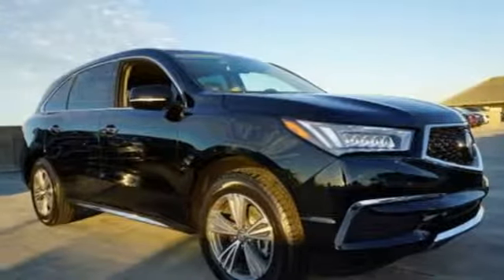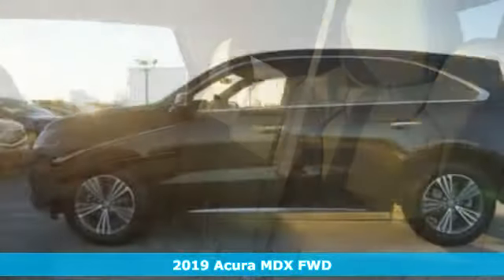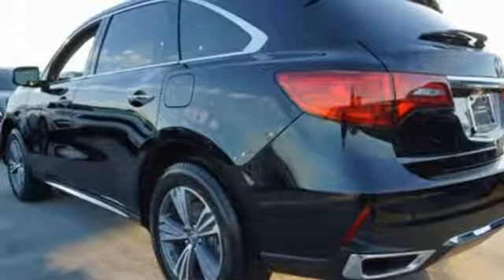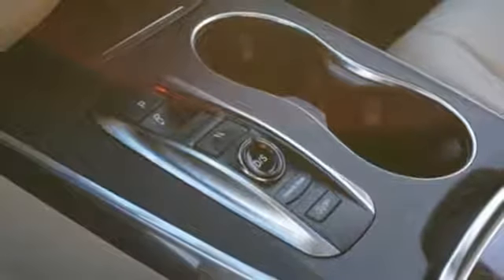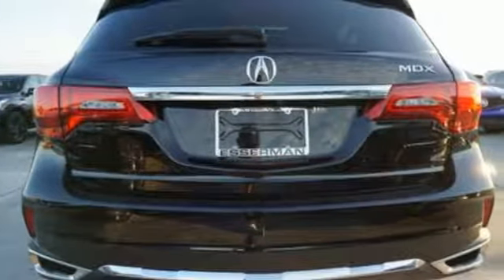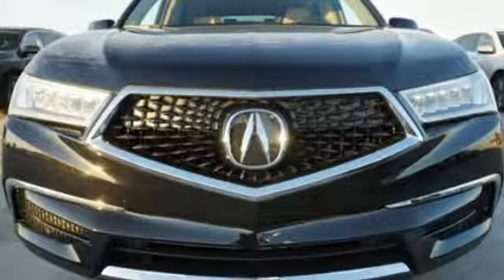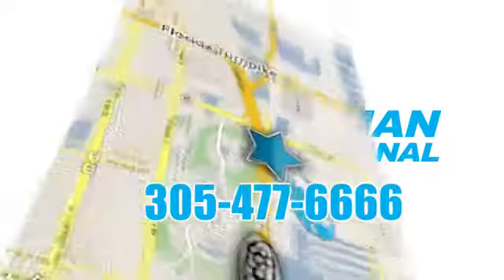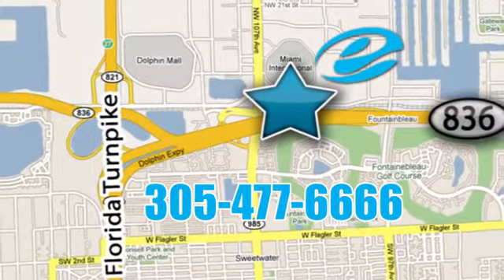New 2019 Acura MDX Miami FL Ft-Lauderdale, FL #46638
Year: 2019
Make: Acura
Model: MDX
Trim: BASE
Engine: 6 Cyl. 3.5 L
Transmission: Automatic
Color: Majestic Black Pearl
Interior: Parchment
Stock #: 46638
VIN: 5J8YD3H34KL006619
The 2019 Acura MDX is ready to take it all on. The MDX offers powerful engines, modern technology, and luxurious amenities. All you expect, and more, from a luxury SUV. Change the way you see the road and how others see you with the Jewel Eye LED headlights, which are brighter, whiter and longer-lasting than traditional headlights. The diamond pentagon grille and chrome dual exhaust give this SUV an aggressive attitude. Every detail of the MDX is designed to emphasize its performance, and the available 20in alloy wheels are no exception. Worry less about unexpected guests thanks to one-touch smart-slide access, a choice of bench or captaina€TMs chairs, an independent climate zone and available heated seats. When you approach your MDX with your key fob, the drivera€TMs seat will adjust to your selected settings. And, the instrument panel allows you to control and access everything you need, with shortcuts on the touchscreen display. With the flexibility of 60/40 split second-row and 50/50 split third-row seatbacks, the MDX adapts to a variety of passenger and cargo combinations. Behind the third-row lies over 15 cu. ft. or fold the second-row down for over 90 cu. ft. You can also create a more open feeling to the cabin with the available power moonroof. Under the hood, you have three options of engines a€“ 3.0L sport hybrid SH-AWD, 3.5L SH-AWD and 3.5L front-wheel drive. The MDX connects you to more than just the road, with technology features including premium navigation, Siri Eyes Free, integrated Pandora, Bluetooth capabilities, SiriusXM radio, USB ports, a premium surround-sound audio system and available backseat entertainment system. Youa€TMll also find a comprehensive suite of safety features such as collision mitigation system, adaptive cruise control, lane keeping assist, road departure mitigation, blind spot information system, surround-view camera, rear cross traffic monitor and vehicle stability assist.

Address:
10455 NW 12th Street